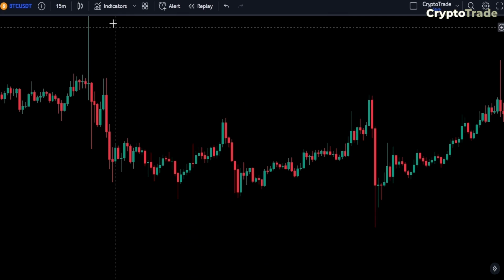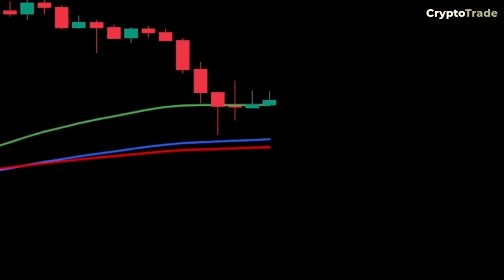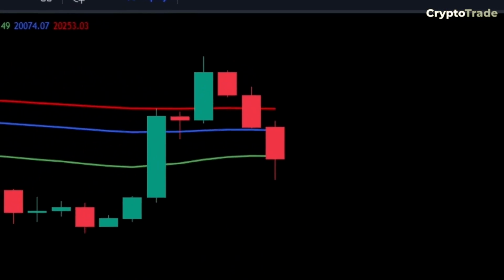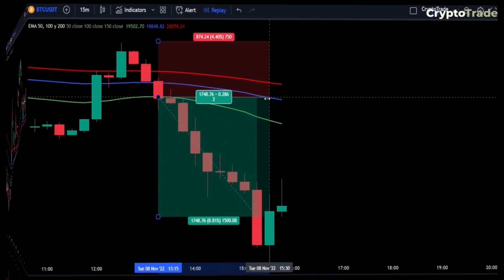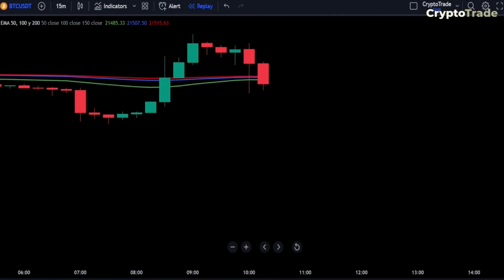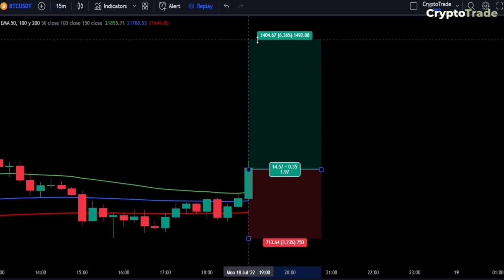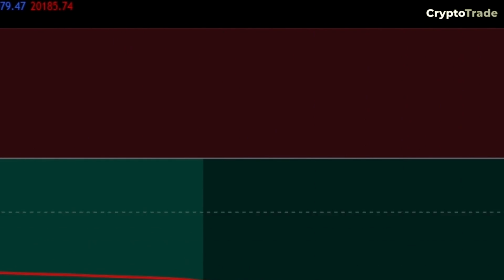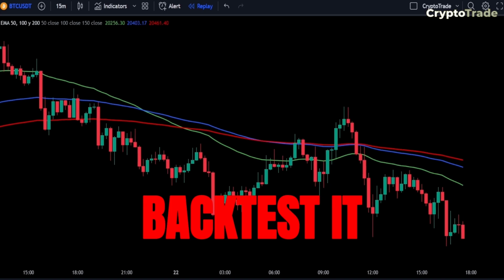BEST SCALPING TRADING STRATEGY FOR FOREX AND CRYPTO: AMAZING BUY SELL TRADINGVIEW INDICATOR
In this video, I’ll show how to use: 3 EMAS
This strategy involves using an amazing buy sell Tradingview indicator that has been incredibly effective for me in making quick profits.
If you're interested in learning more about scalping and how to use the Tradingview indicator to your advantage, be sure to check out the video. I think you'll find it very helpful and informative.
Thanks, and happy trading!

CHAPTERS:
00:00 - Intro
01:07 - Indicators setup
01:46 - Video goals
02:13 - Buy and sell entry points
03:23 - Tips about trading
05:03 - Buy and sell examples
07:42 - Final considerations